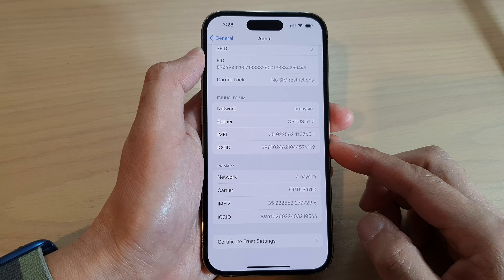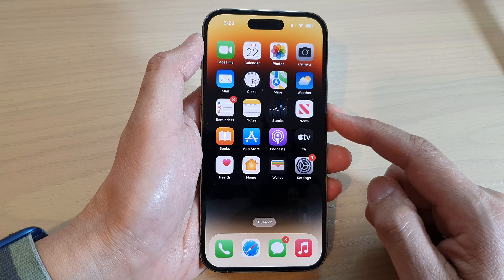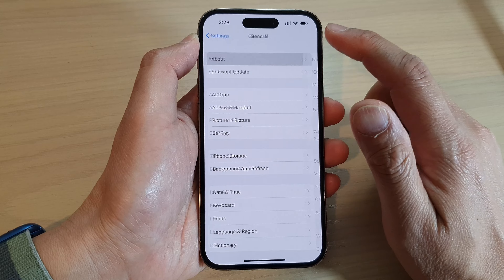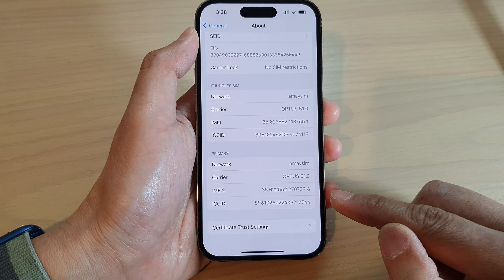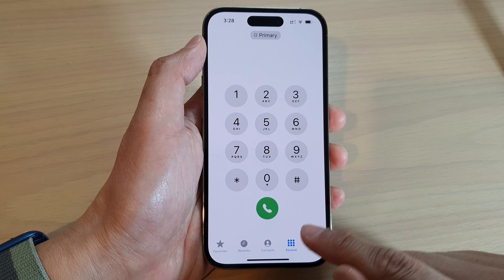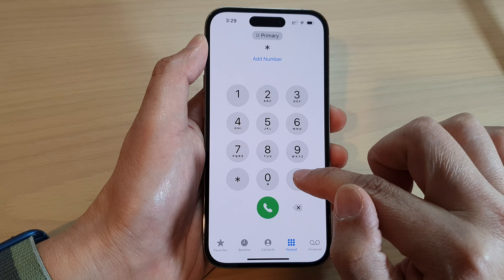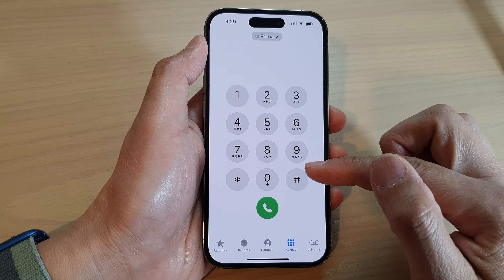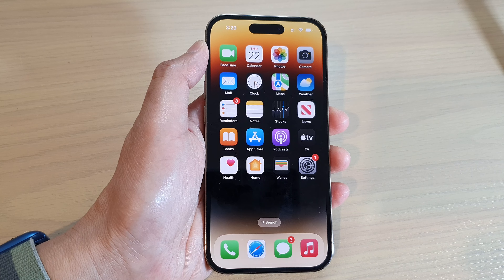iPhone 14's/14 Pro Max: How to Find The IMEI Number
Learn how you can find the IMEI number on the iPhone 14/14 Pro/14 Pro Max/Plus.